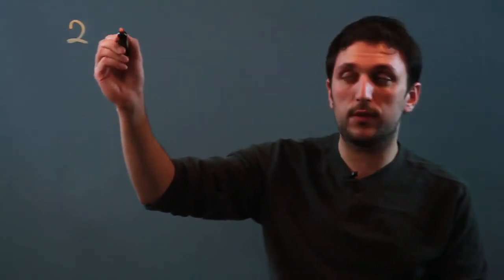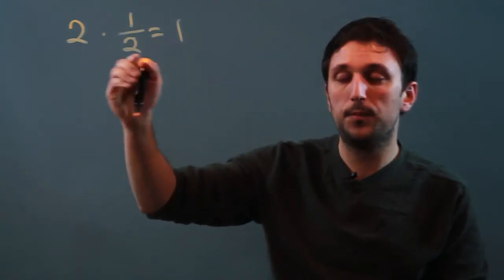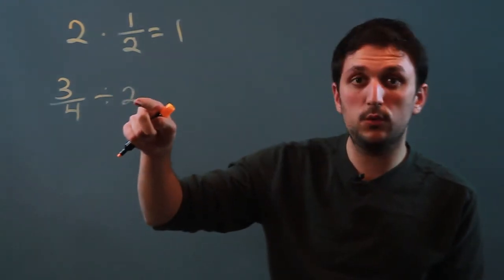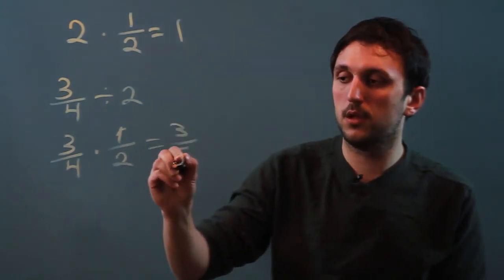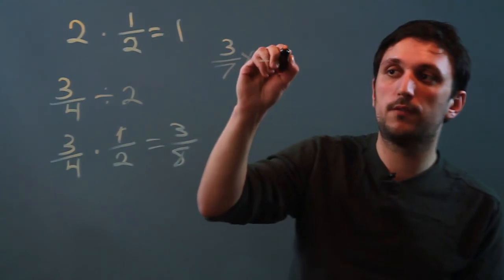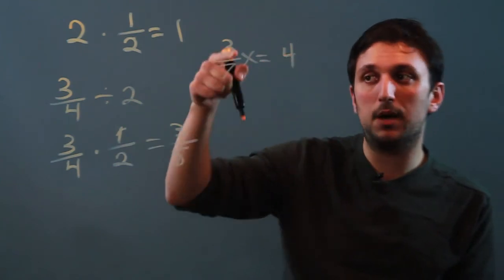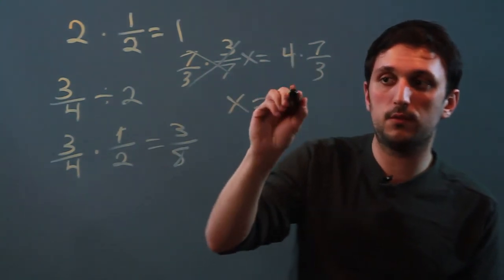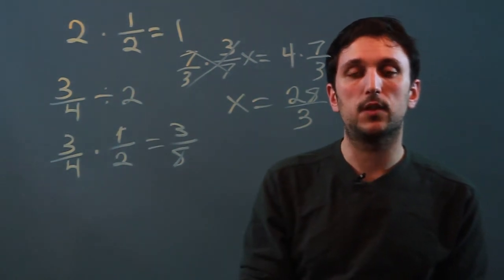What Is the Reciprocal of a Number Used For?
What Is the Reciprocal of a Number Used For?. Part of the series: Number Help. The reciprocal of a number is also known as the 'flip' of a number. Find out what the reciprocal of a number is used for with help from a high school math tutor in this free video clip.